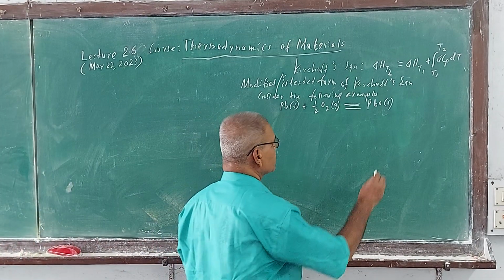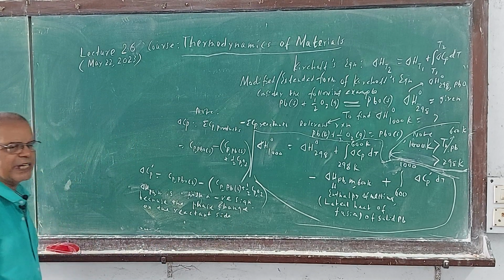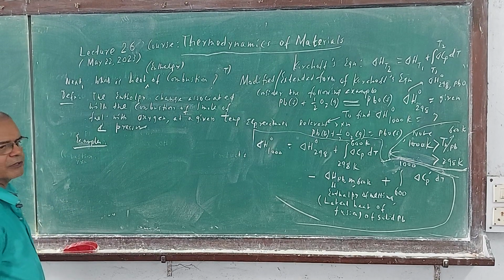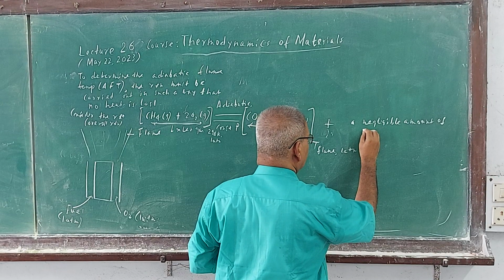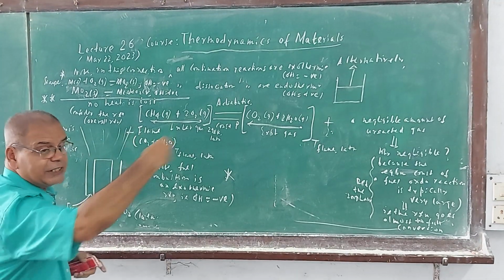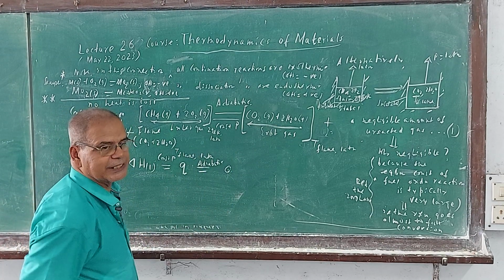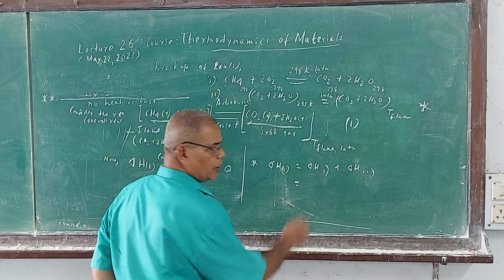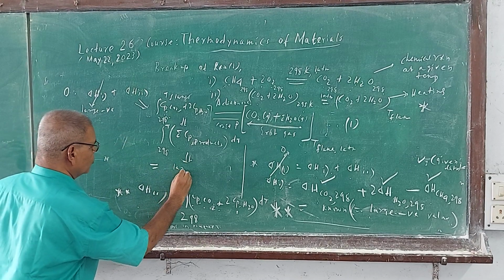Lecture 26 Thermochemistry (contd.):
Extended form of Kirchoff’s Equation Involving Phase                    Transformation. Heat of Combustion. Adiabatic Flame Temperature